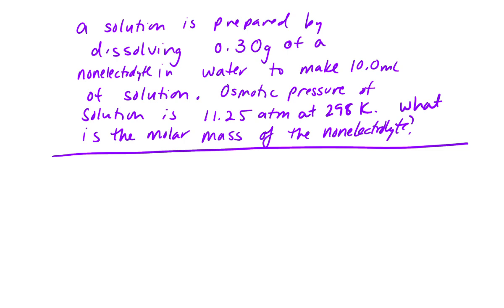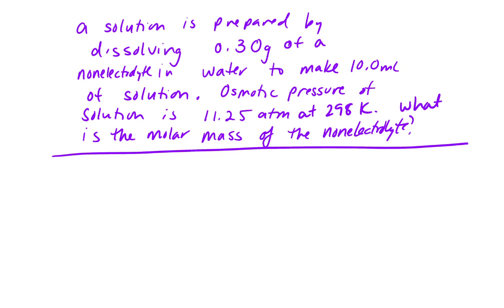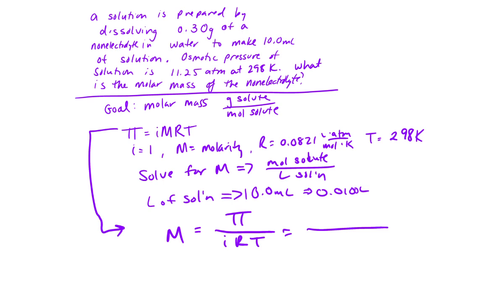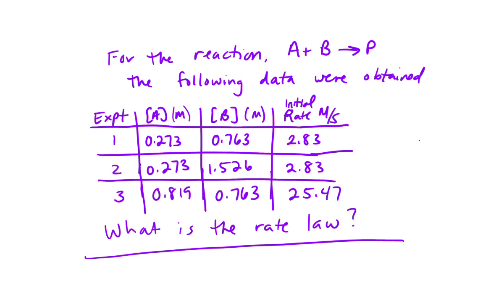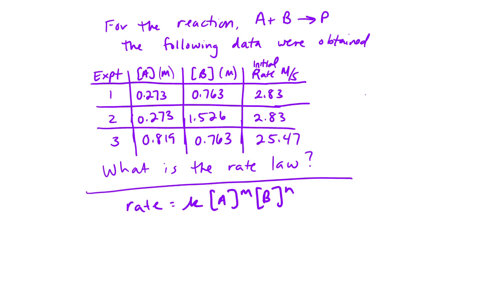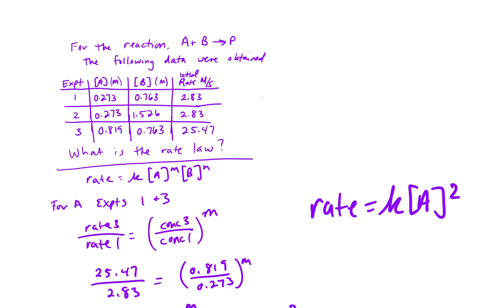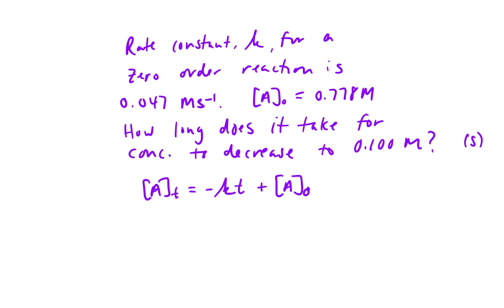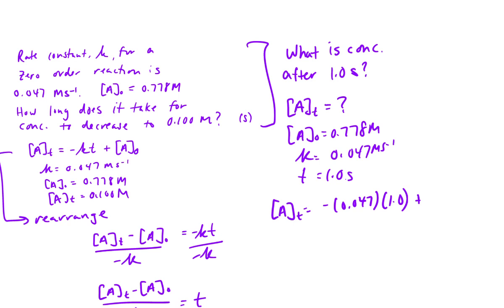Review Questions for MT1 9-11-2024